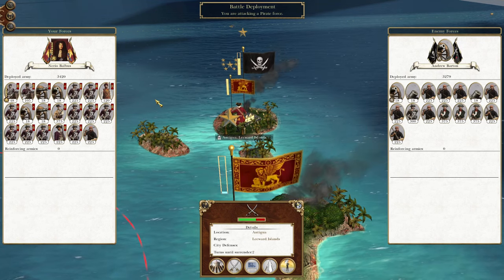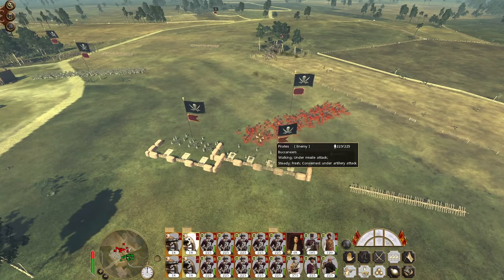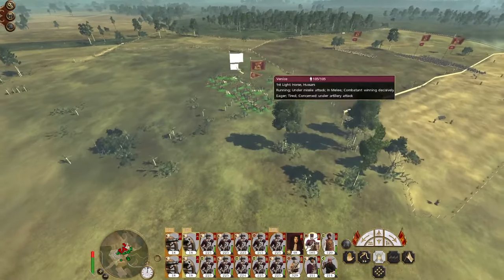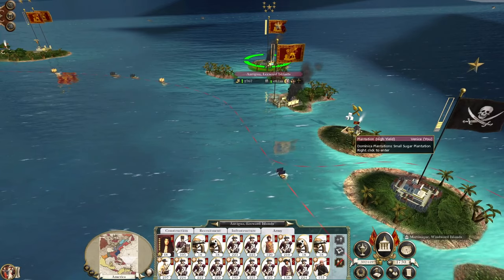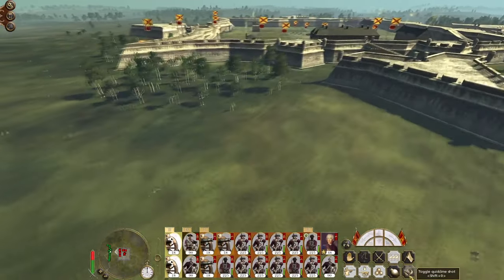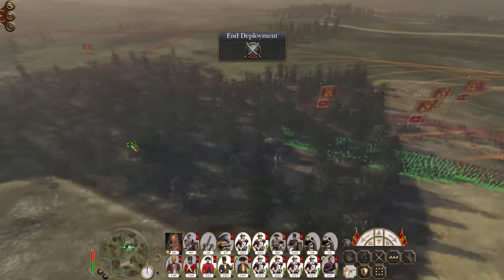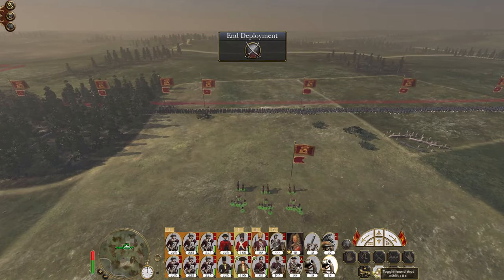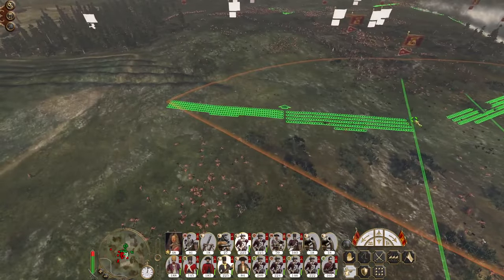Venice #53 - Empire Total War: DM - Relentless Pressure!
Hey guys, welcome to the next episode of my Empire Total War Lets Play as Venice - in this episode we keep up the relentless pressure in the Americas!